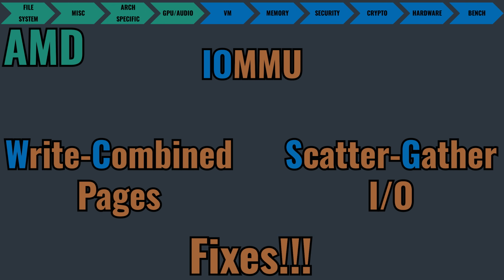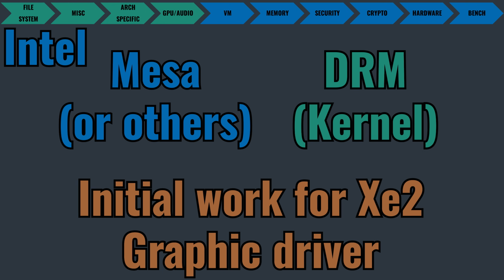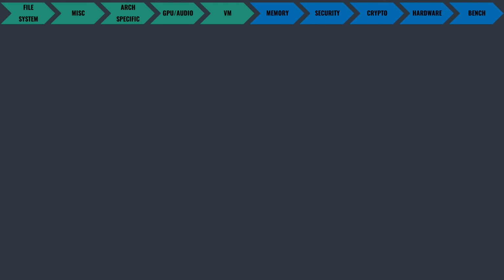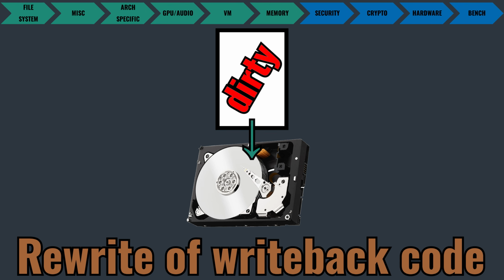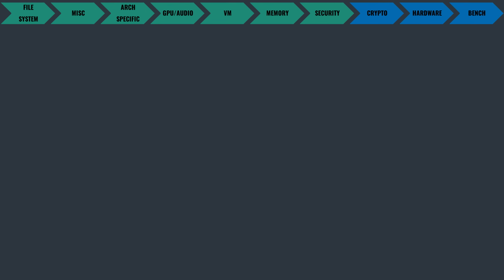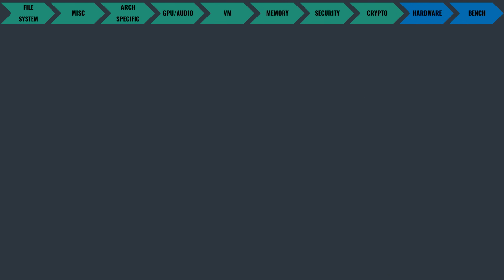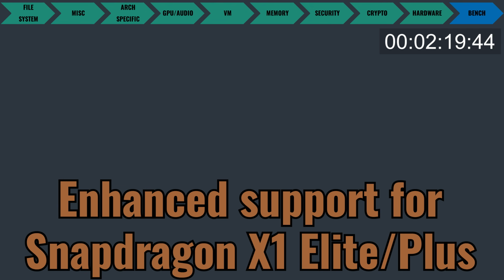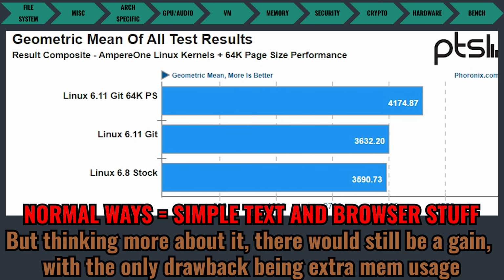Linux Kernel 6.11 | Drama and 15X Part 2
Beginner friendly deep dive into the latest kernel!

0:00 Intro
0:13 GPU/audio
10:21 VM
12:42 Memory 101
14:25 Memory
20:34 Security
26:09 Cryptography
27:52 Hardware
34:32 Benchmarks